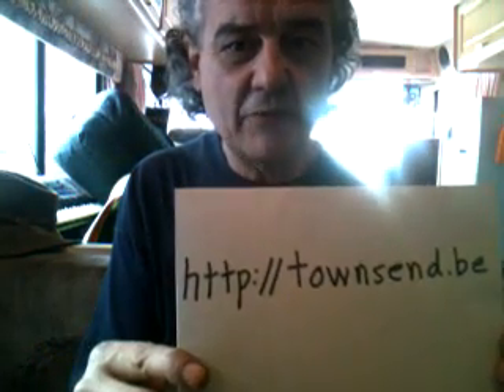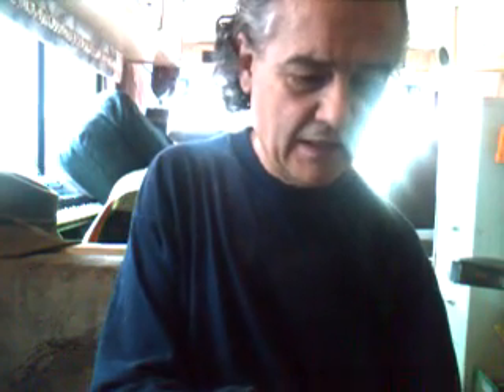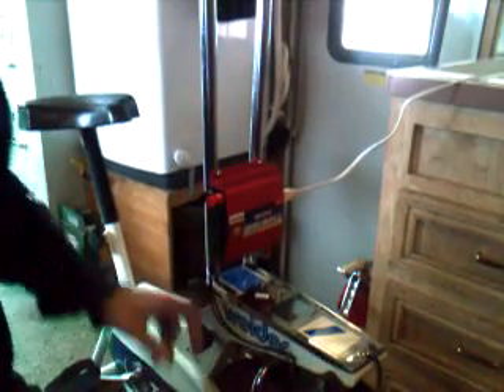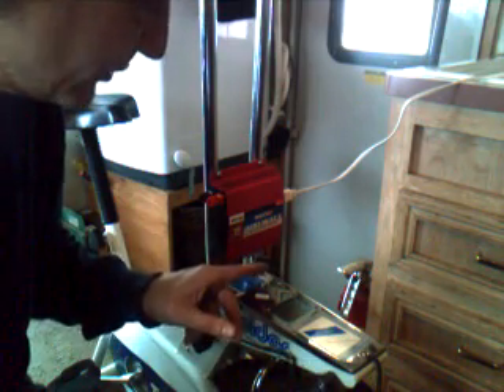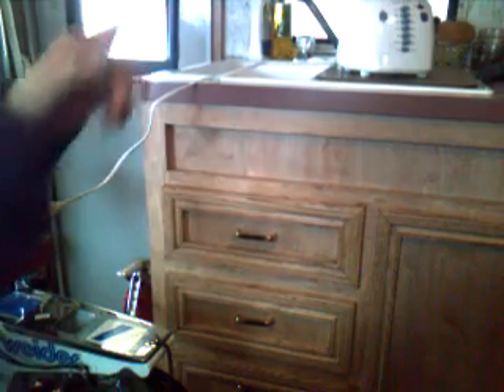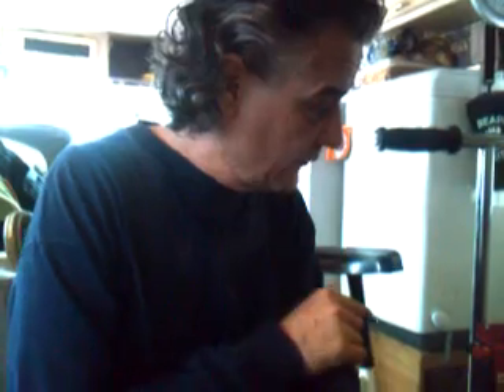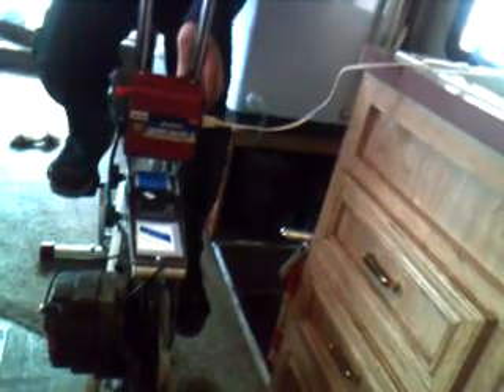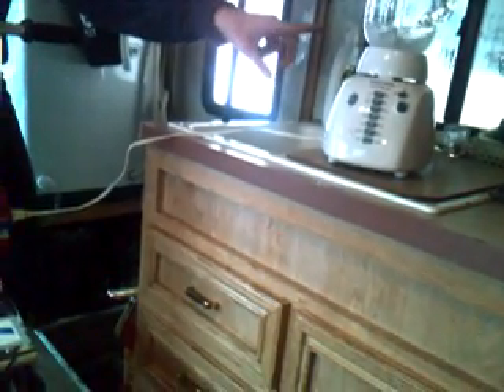Bicycle Generator 110 Volt - Jim Townsend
How to use the bicycle alternator generator to generate 110 volt electricity to run your appliances. You can use this to make a nice green smoothie in your blender and by the time it is done, you will be ready for the refreshments. Generate your own electricity as you go and you won't need to go on a diet either. It's healthy, saves you money and is a nice back up if the grid goes down. Keep in mind that you don't have to pedal as fast as I did to charge the battery and then just use the inverter to run the blender. Peddle fifteen minutes charging the battery and then the blender. The reason you have to pedal fast as I did, is because there is no battery, so you have to go fast enough to create enough voltage for the inverter to work.